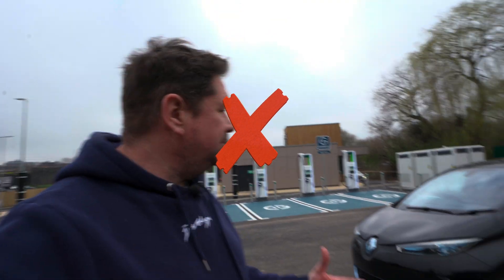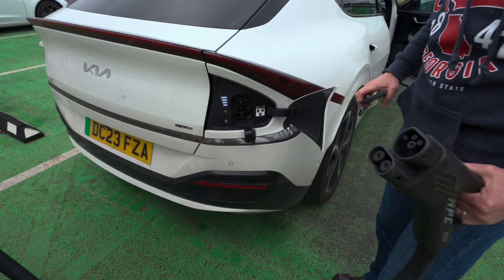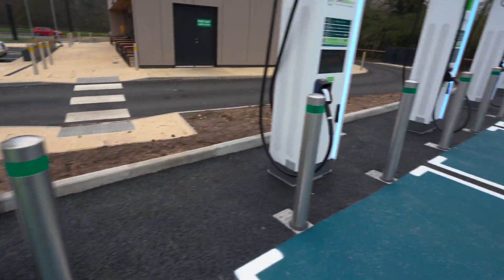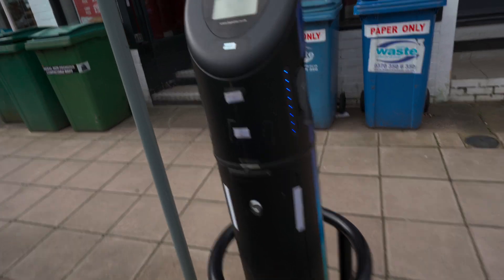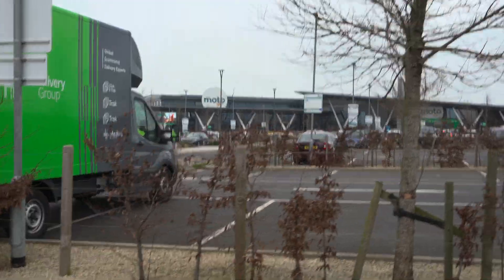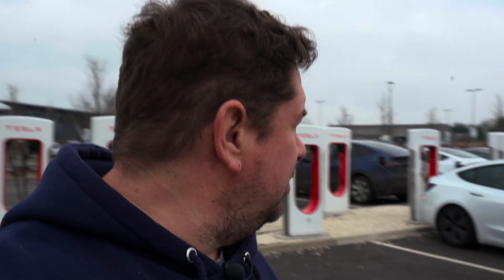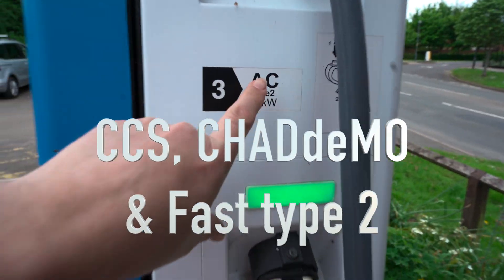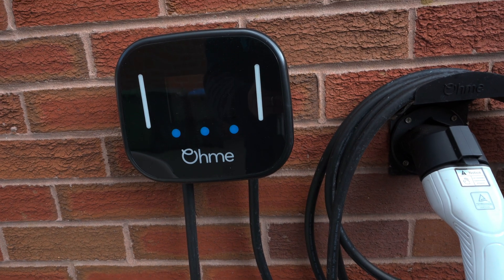Know this before you buy a Electric car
Car chargers, Not all electric cars charge the same, My experience with charging a electric cars that you need to know this before you buy a EV or you may get stuck, can i charge my Renault zoe